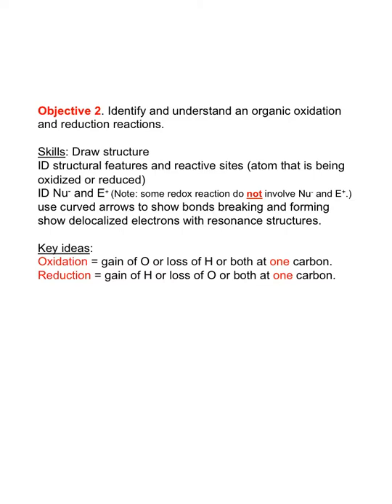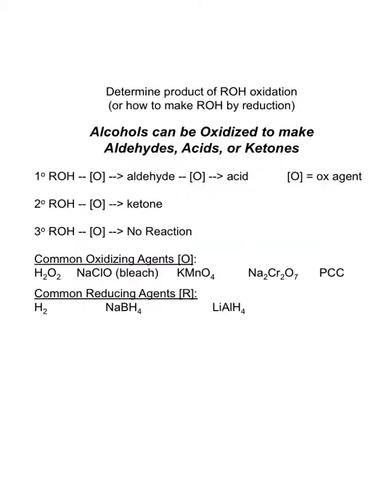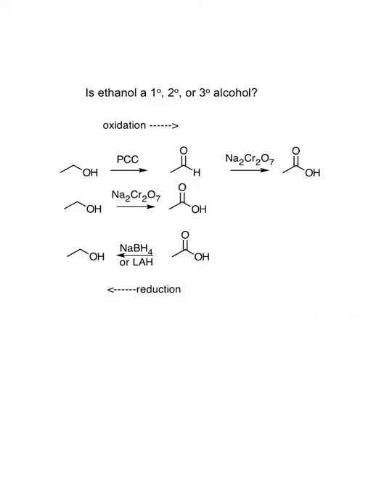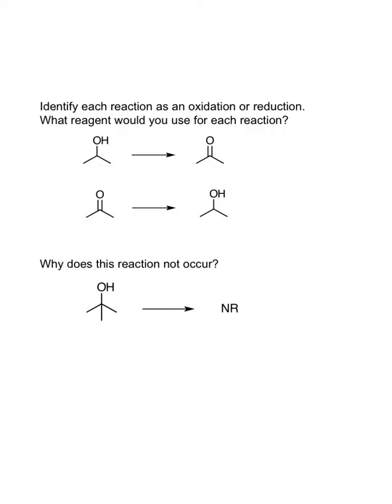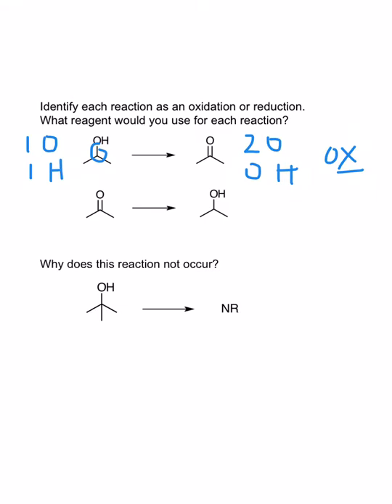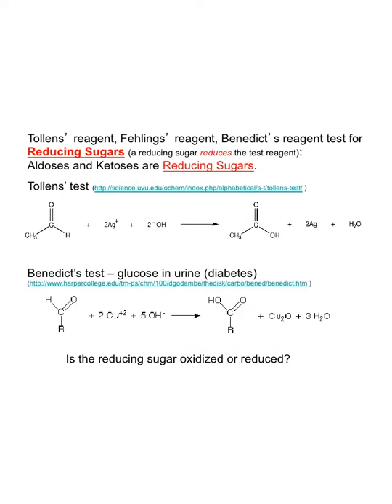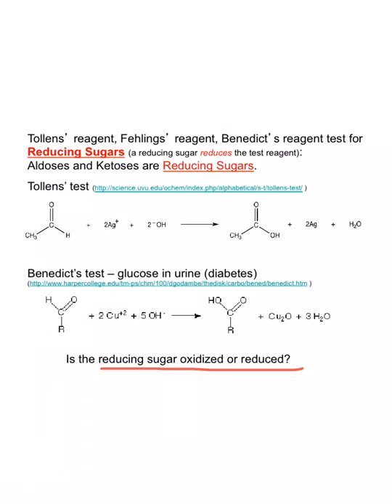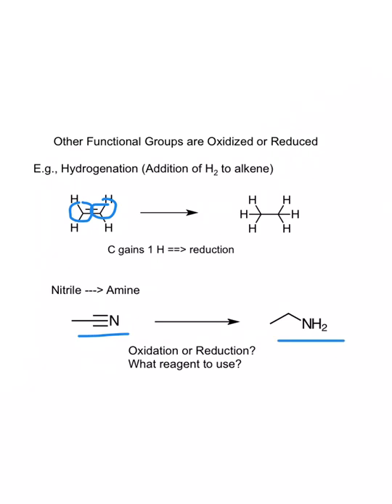Organic Chemistry II: Organic oxidation-reduction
Chem 12B Objective 2: Identify and understand an organic oxidation and reduction reactions (Part 1)